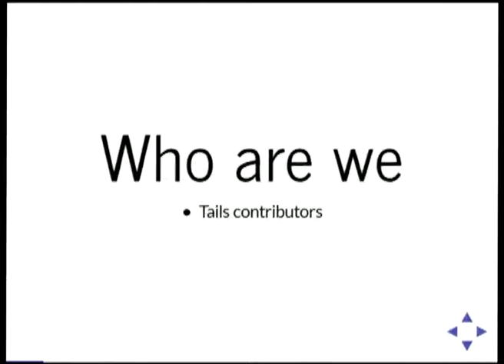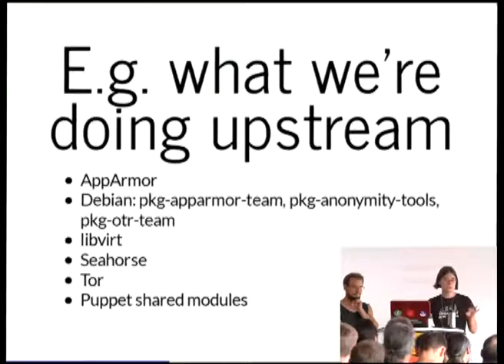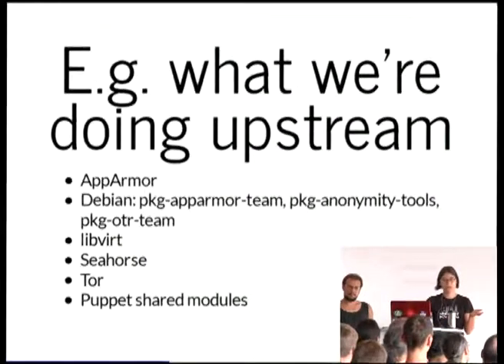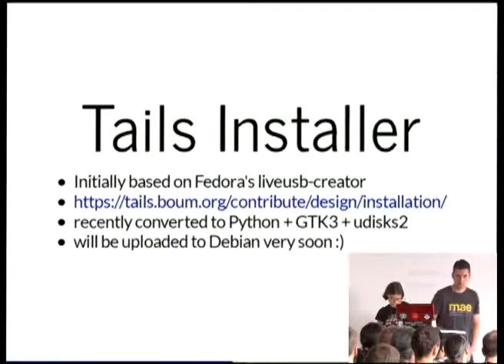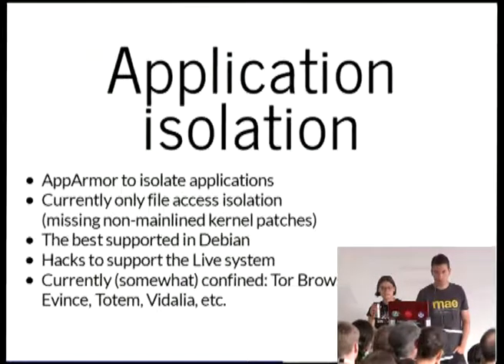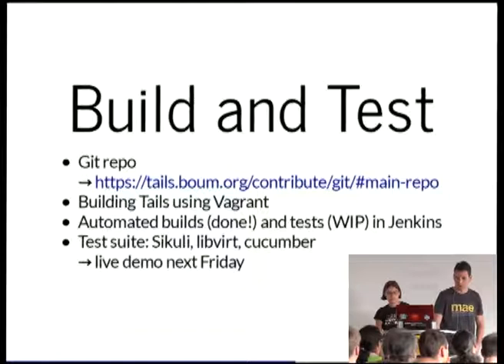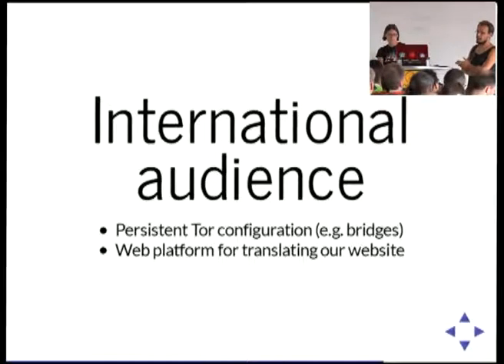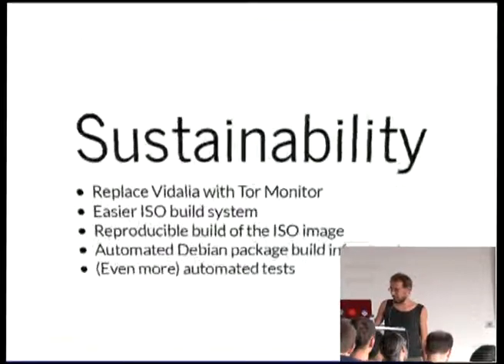Tails: a technical overview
by intrigeri
by Andres Gomez

Tails is a Debian GNU/Linux based live system that aims to preserve user privacy  and anonymity. This talk gives an overview on the technical details behind Tails, how privacy, anonymity and security are enforced on top of Debian. We will explain the challenges that Tails faces. This talk also presents the current
Tails project roadmap and future goals, and the evolution of the relation with Debian, from
a technical point of view.

Room: Heidelberg
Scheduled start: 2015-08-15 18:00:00